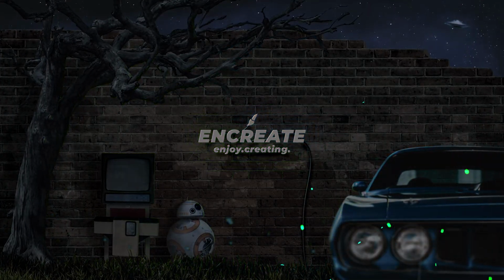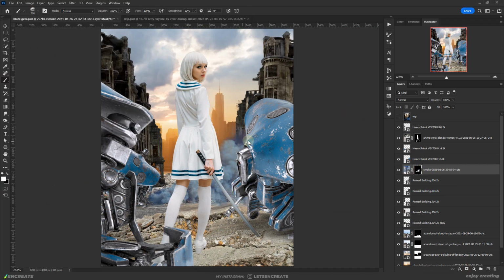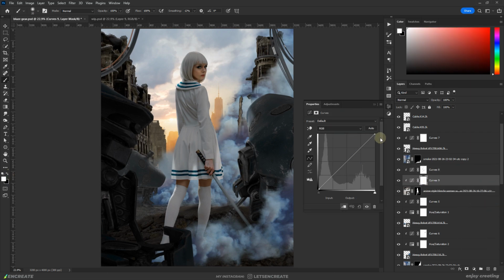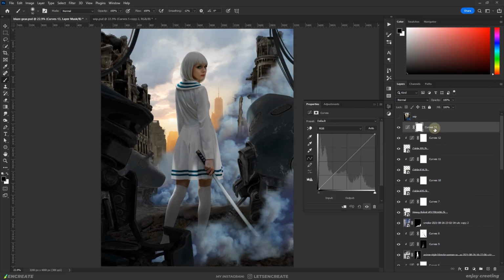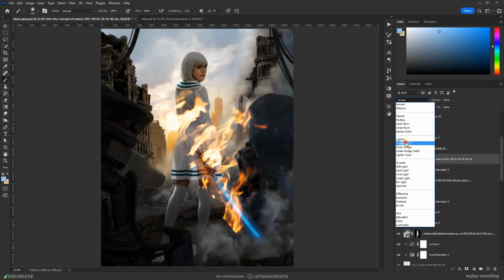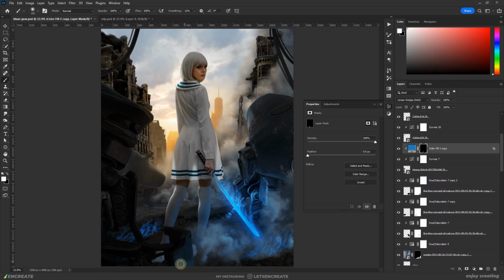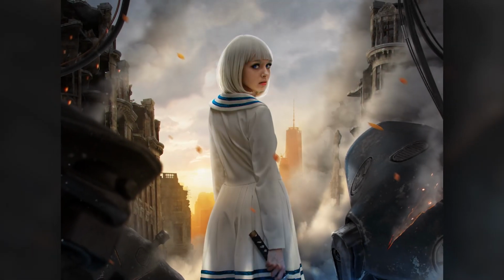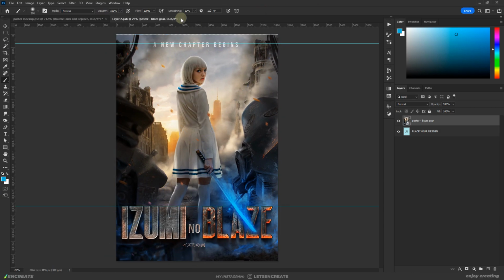Get Unlimited FREE Stocks For PHOTOSHOP Manipulation!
Get UNLIMITED CREATIVE ASSETS from Envato Elements for FREE for 7 days! Check out the video for more.

It has all the cool stuff like post-apocalyptic world-building, and a strong hero character with a blazing blue katana topped with a beautiful sunset. Taking things to the next, I turned the artwork into a cool movie poster. I hope you like it.

That way, I will know that my videos are coming off some use to you and will help me create better content in the future.

Enjoy Creating!